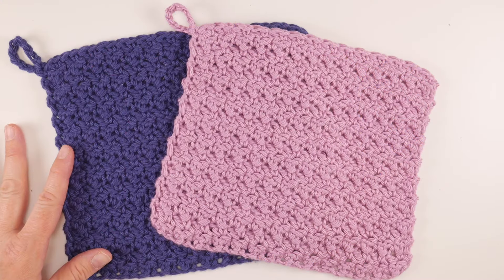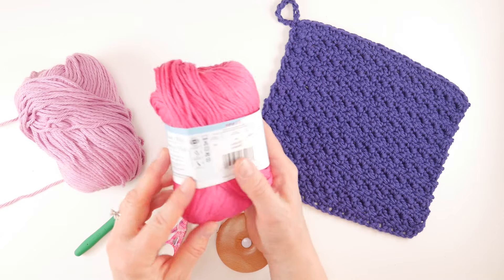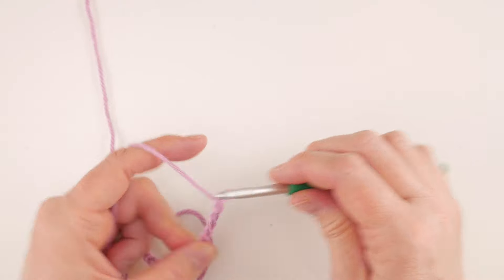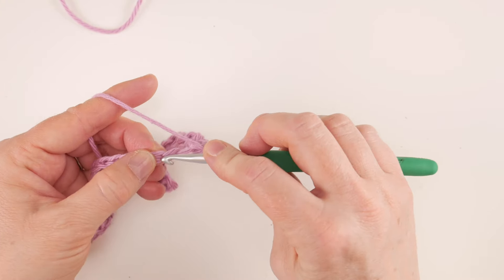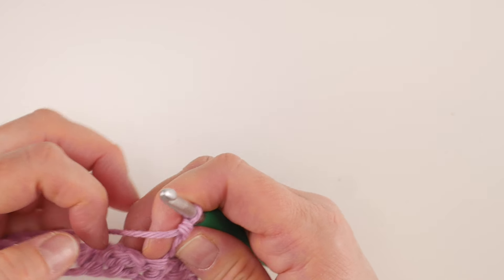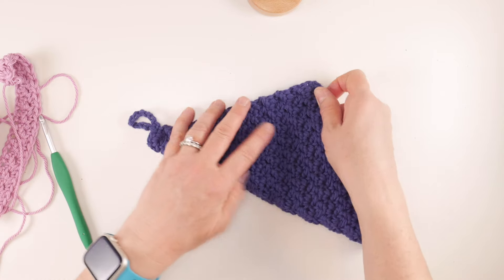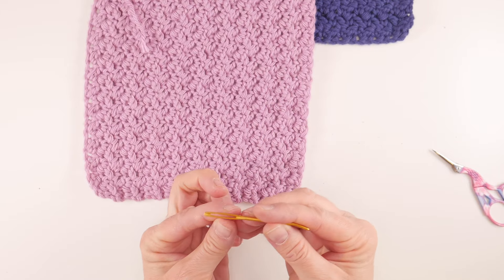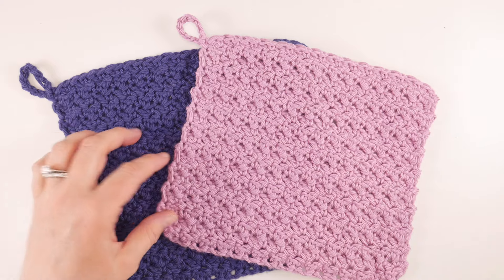You'll Love This Easy Crochet Dishcloth! (Suzette Stitch Crochet Dishcloth)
The Suzette Stitch Crochet Dishcloth is a pretty and super easy dishcloth (or washcloth!) that is quick to stitch up.  Lovely texture is easy to do thanks to the simple stitches used.  Add a simple hanging loop to quickly dry or display it too!  Join me as we crochet the dishcloth stitch by stitch!

00:00 Introduction
00:41 Sizing
01:38 Supplies
03:26 Starting Chain
04:41 Row One
07:20 Row Two
10:02 Pattern Repeats
11:32 Hanging Loop
12:53 Finish Work & Weaving In Ends